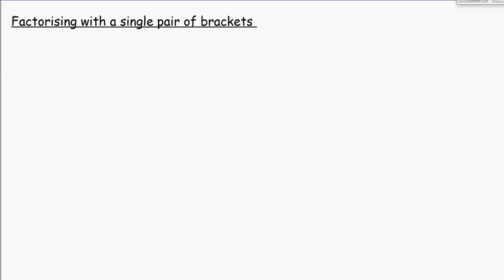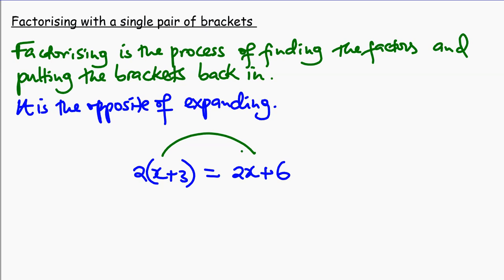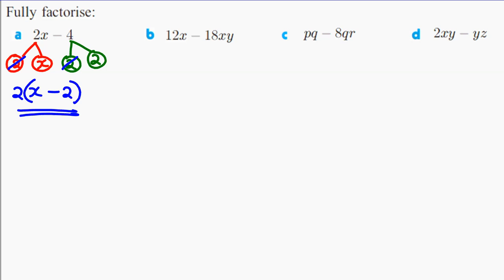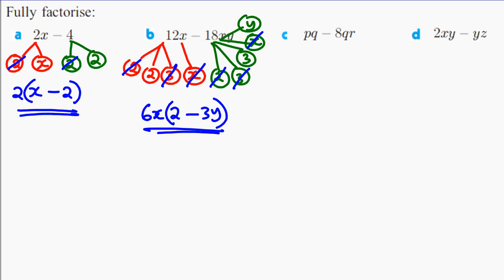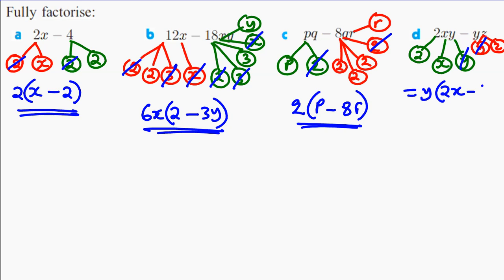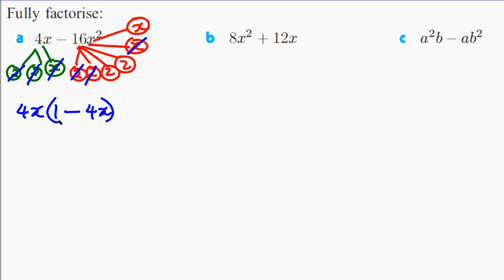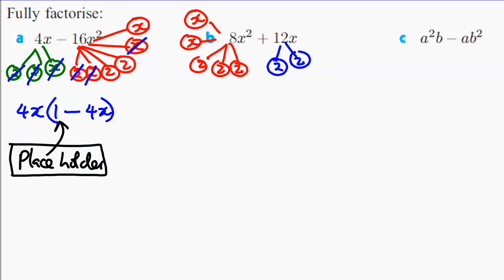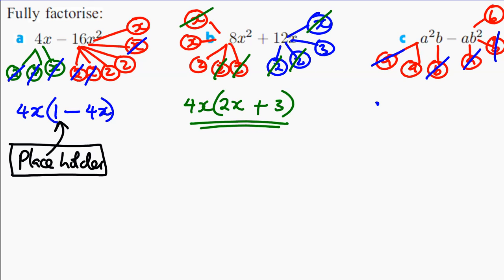Factorising with a single pair of brackets (review)